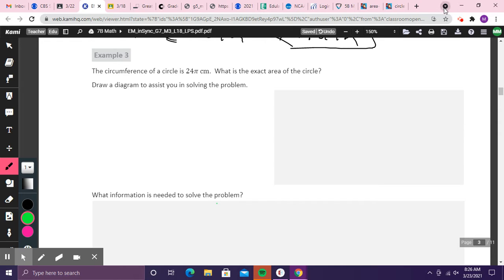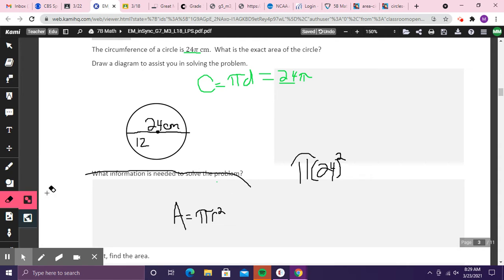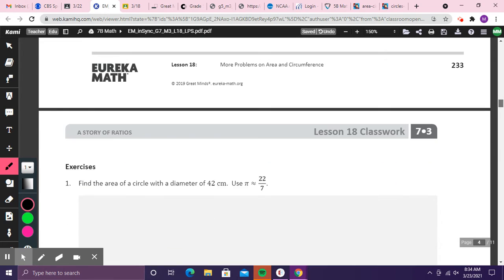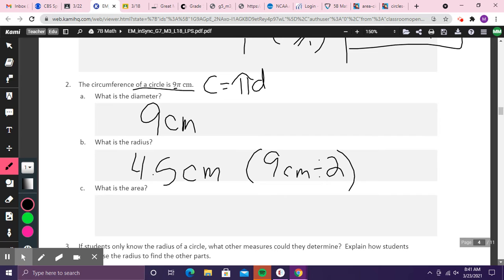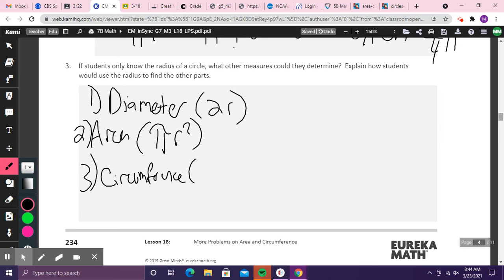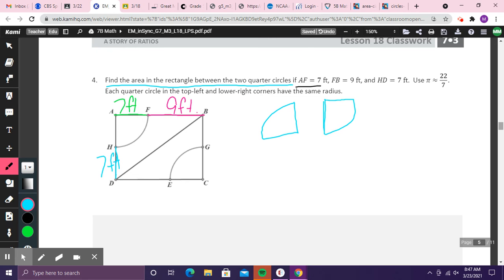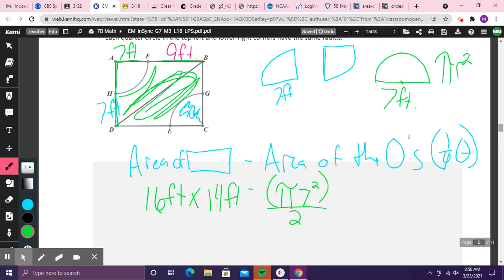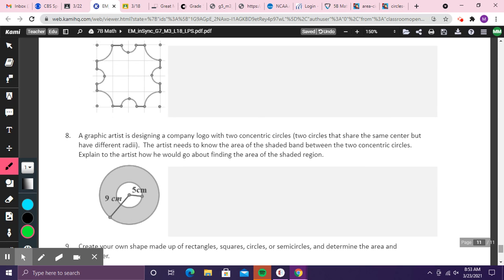g7 Module 3 - Lesson 18 (Part 2)